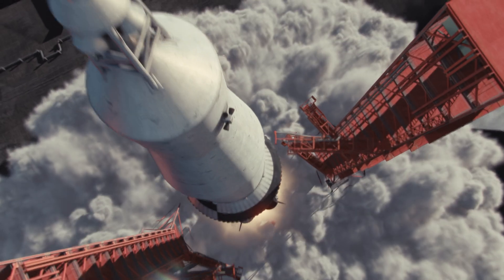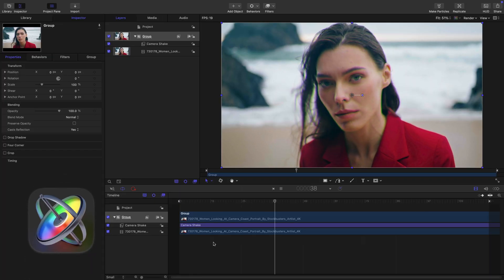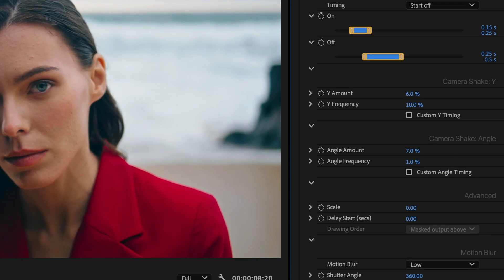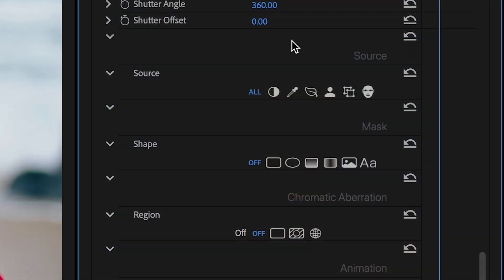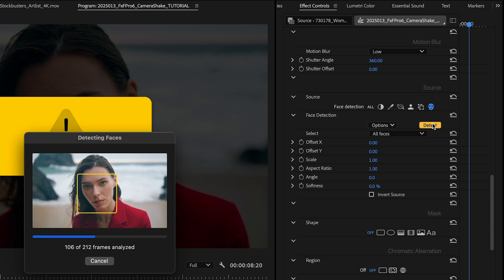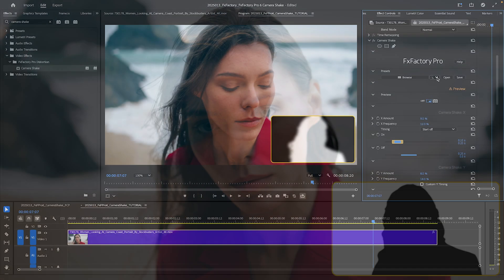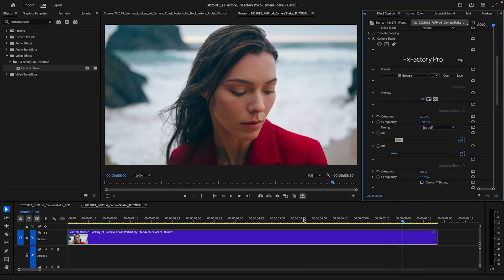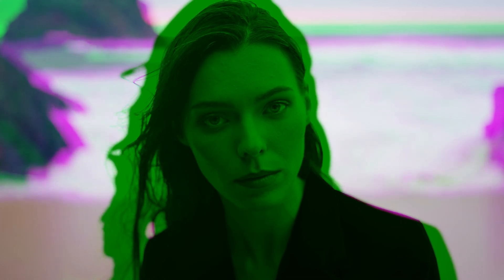FxFactory Pro Camera Shake in Premiere Pro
Simulate erratic camera movements that would result from the camera being supported by a moving person, object or vehicle with no stabilization.